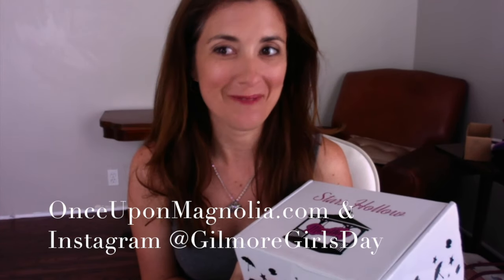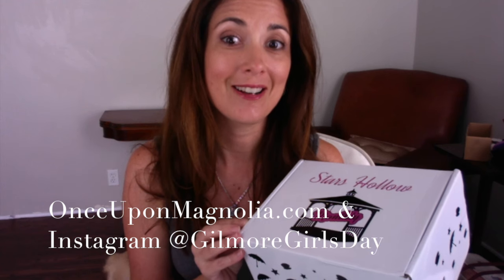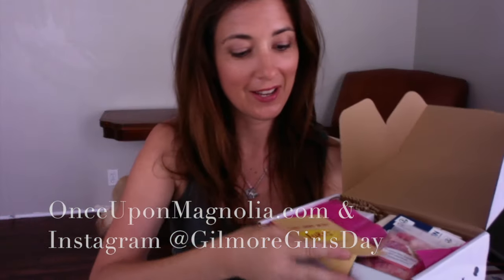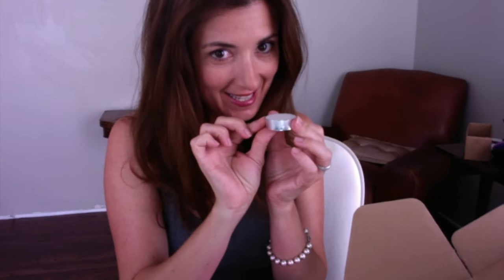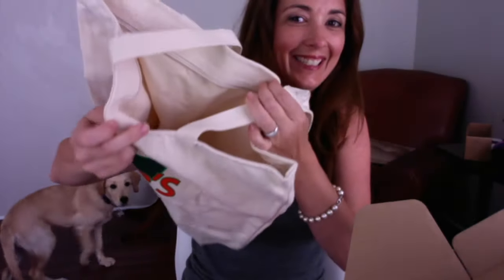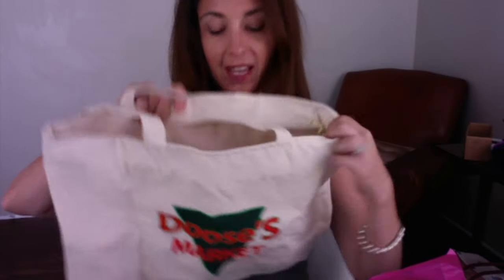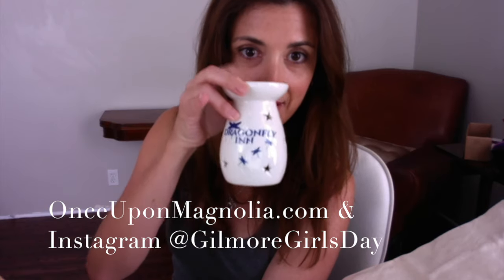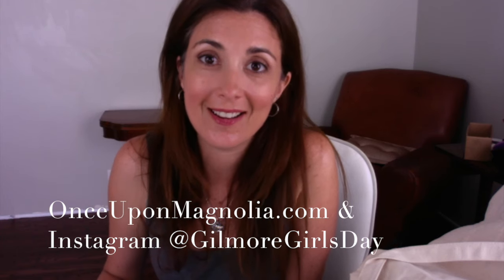Unboxing of September Stars Hollow Monthly Lit-Cube Subscription Box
If you are a Gilmore Girls fan, you need to check out my unboxing of September Stars Hollow Monthly Lit-Cube Subscription Box. I absolutely love everything in the box and love that there is finally something for my fandom preference!